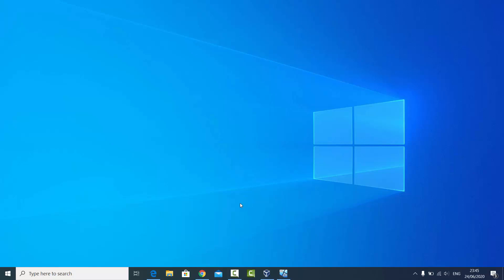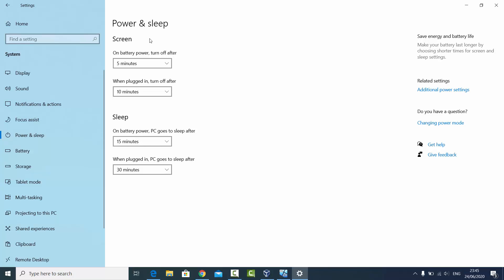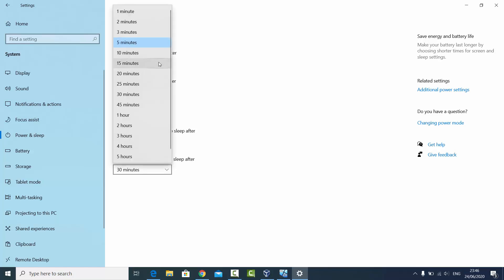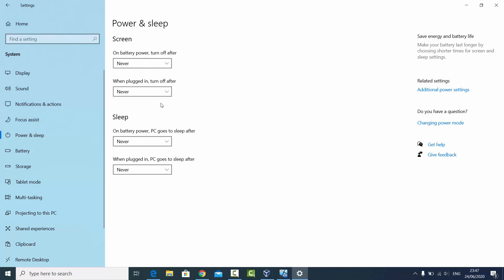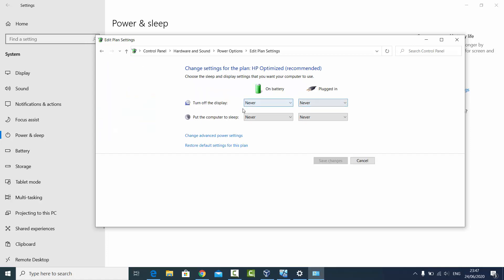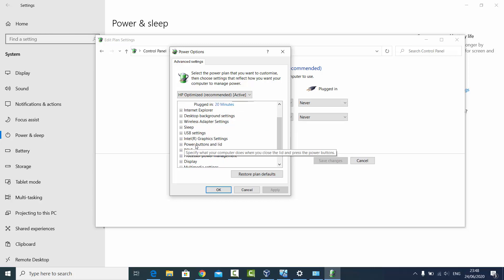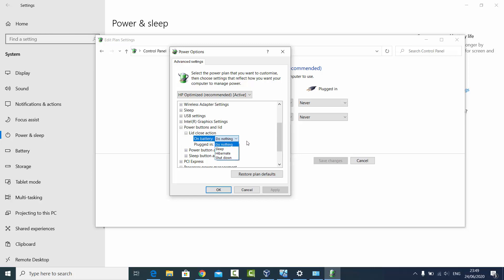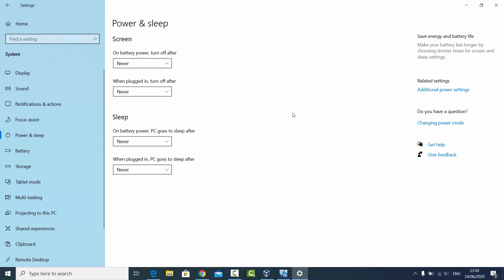How to Turn Off Sleep Mode on Your Windows 10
In this video we are going to see How to Disable Sleep Mode in Windows 10 . So let us see How to Stop Computer from Turning Off, Sleeping, Hibernating

computer goes to sleep even when set not to windows 10